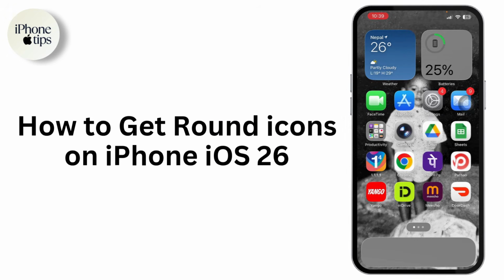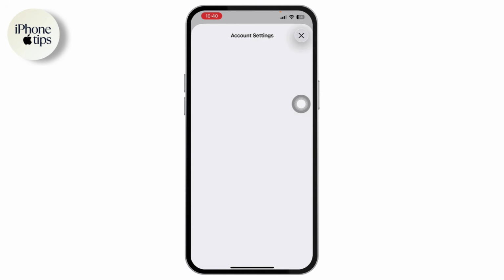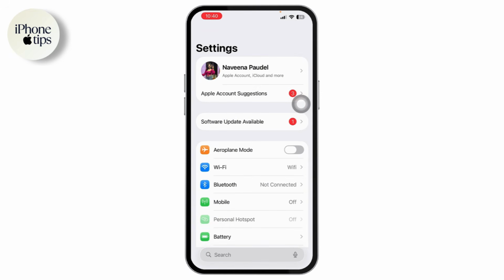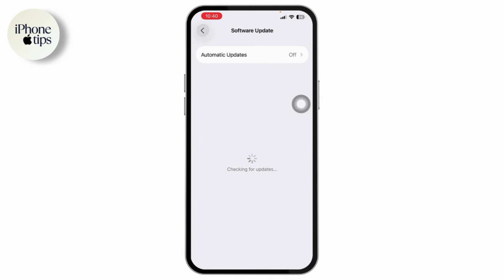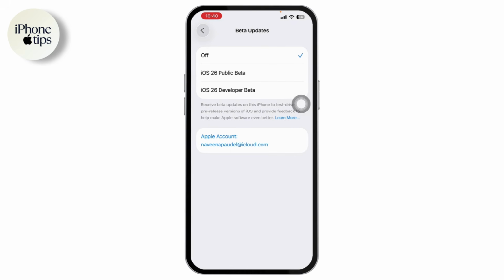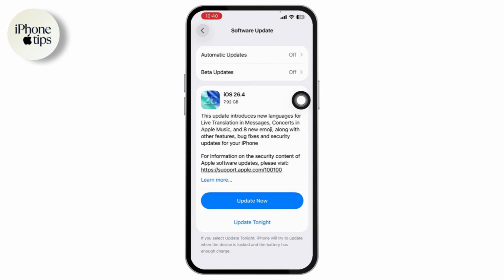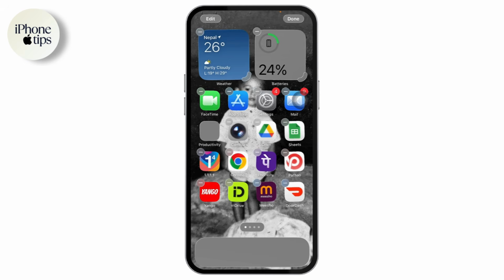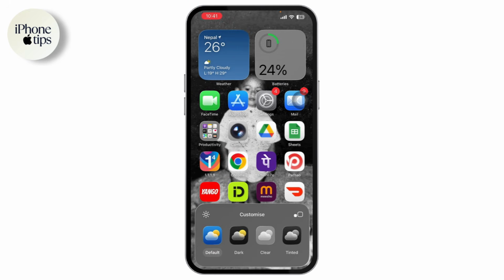How to Get Round icons on iPhone iOS 26 | How to Make Your Apps Circle on iPhone iOS 26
How to Get Round icons on iPhone iOS 26

📱 Learn what icon customization is actually available on iPhone iOS 26 before changing your Home Screen.
✅ Apple currently lets you customize app icons with styles like default, dark, clear, and tinted, but Apple’s iPhone guides do not list a built-in option for fully round app icons.
🎨 This video can show how to update to iOS 26, tap and hold the Home Screen, choose Edit - Customize, and change the icon appearance using the official styles Apple supports right now.

ios 26 new features, how to get circle icons on iphone, how to get circle icons on iphone ios 26, how to make your apps circle on iphone, get round icons on iphone ios 26